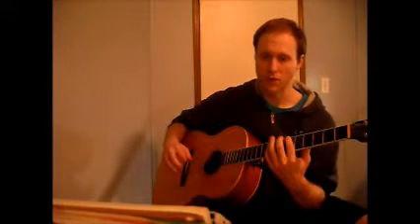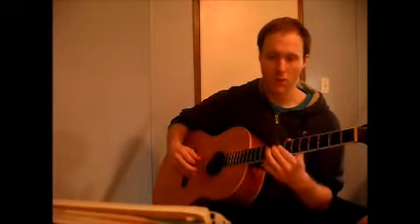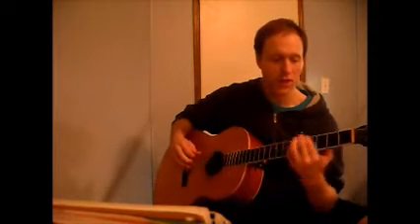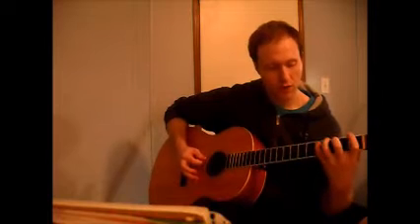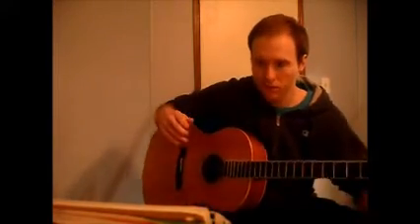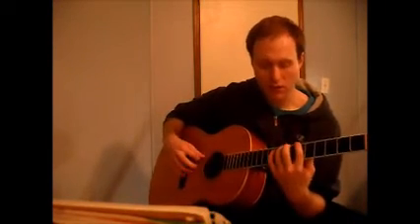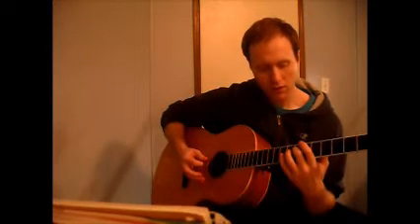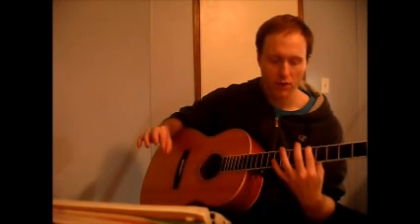Bb Harmonic Minor Scale Derivatives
Should be 99ish
Will help scales, notes, chords, etc.